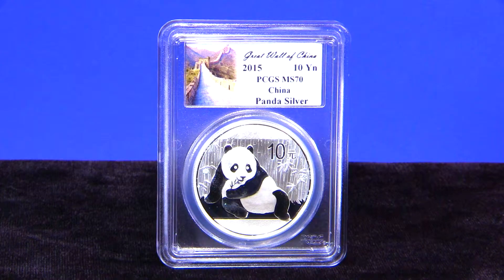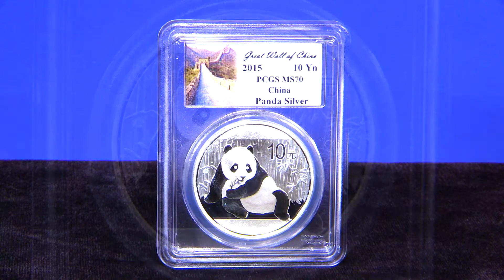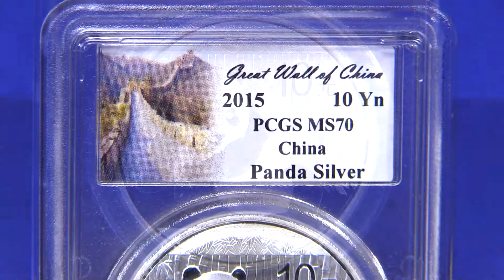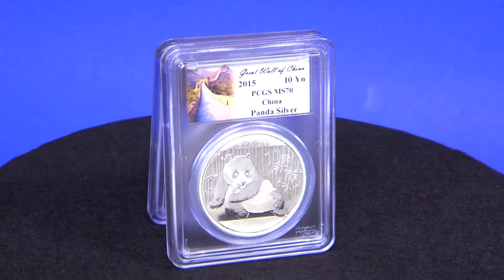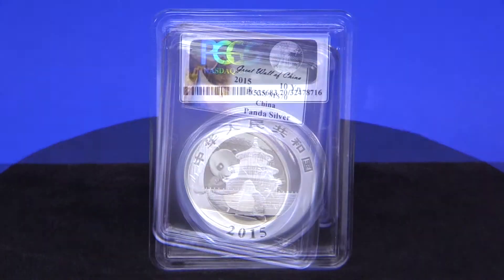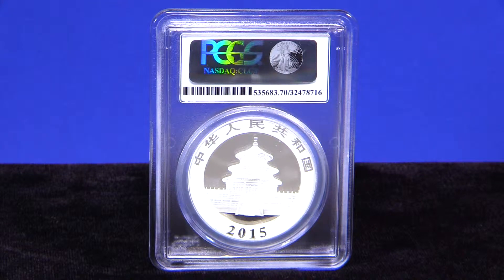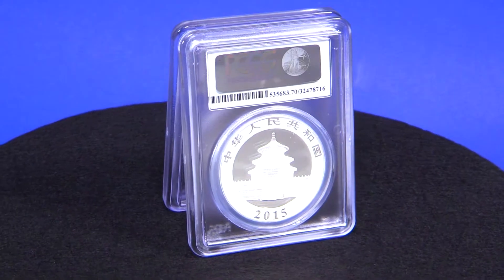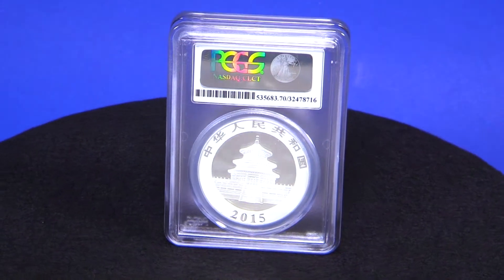Chinese 2015 PCGS MS70 Great Wall Label 10 Yuan 1oz Silver Panda at Art and Coin TV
The silver panda series began in China in 1983. Like the gold panda the design of the reverse changes each year. In 2015 the Chinese mint decided to remove the weight from being displayed on the coin as the mint shifts from ounces to metric. This one year type design and perfect MS70 graded makes this 2015 Silver Panda highly collectible.